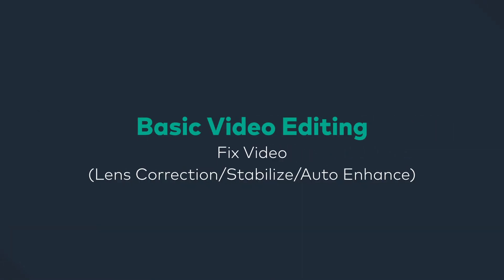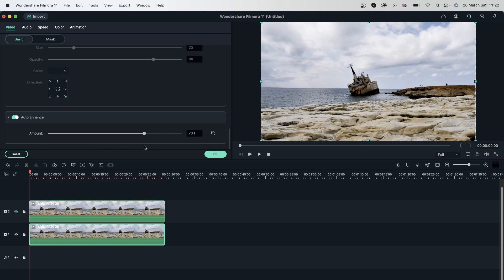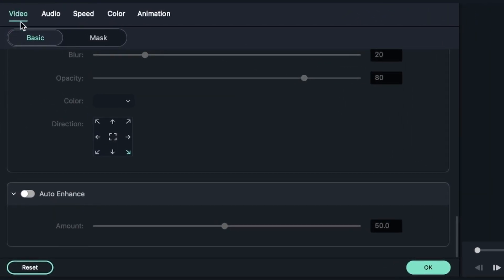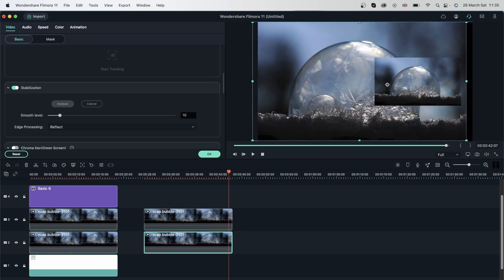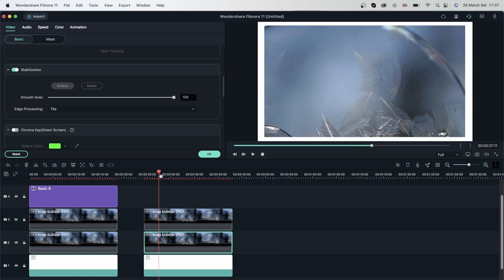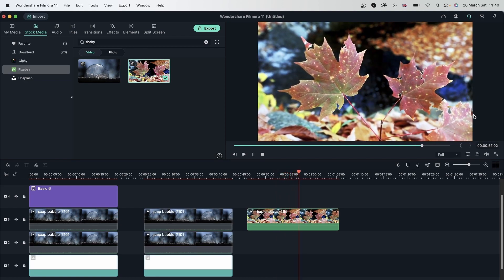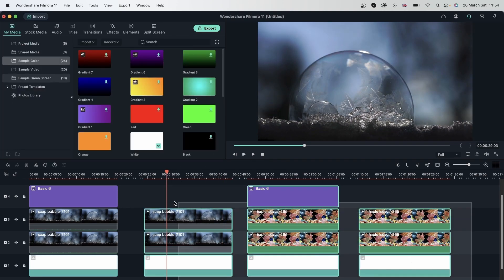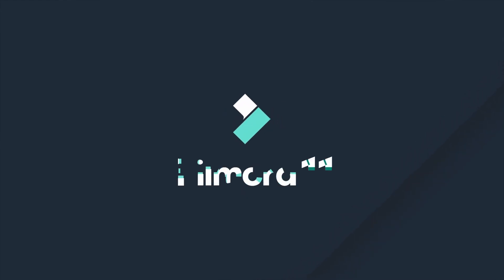Fix Video (Lens Correction/Stabilize/Auto Enhance)